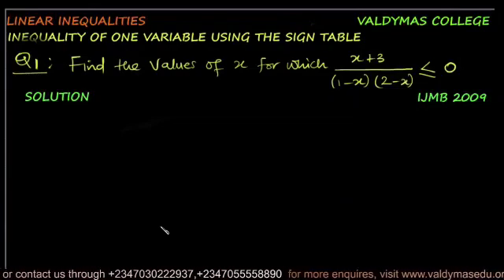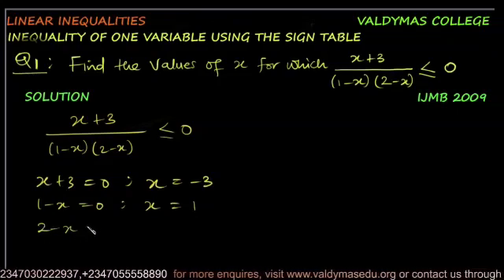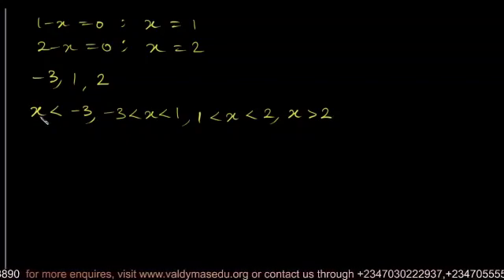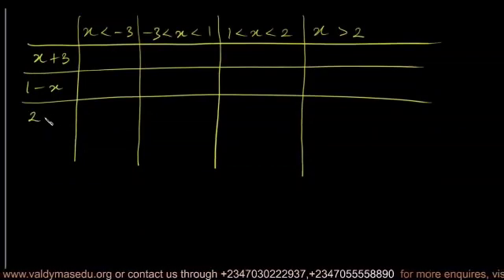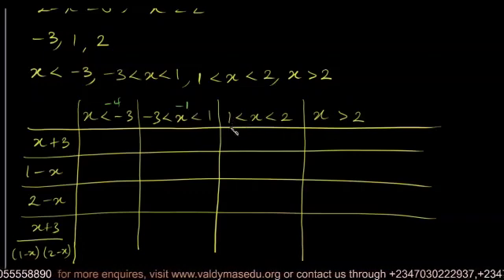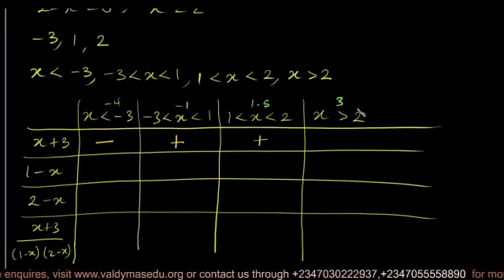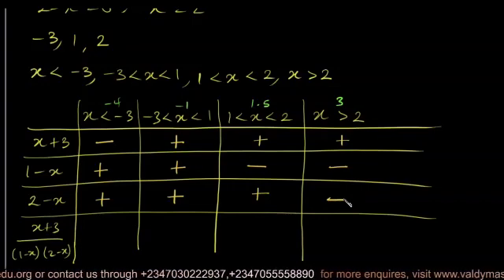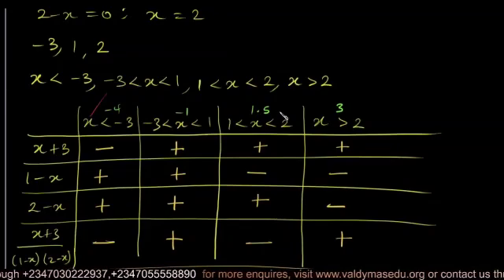LINEAR INEQUALITY 2 - Maths: Valdymas College Tutorials for JAMB UTME, IJMBE & JUPEB A' L candidates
Excel in your JAMB UTME, IJMBE & JUPEB A' LEVEL EXAMS at one SITTING. Valdymas College is designed to train for excellent results. Our results speaks for us, kindly check